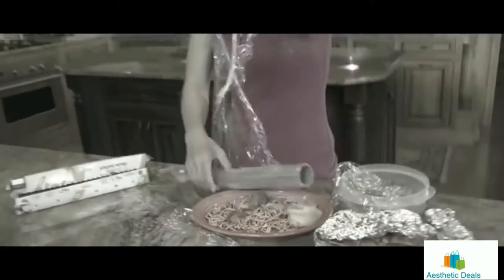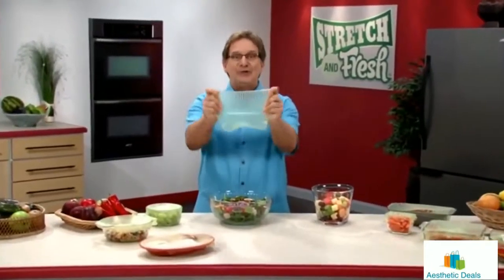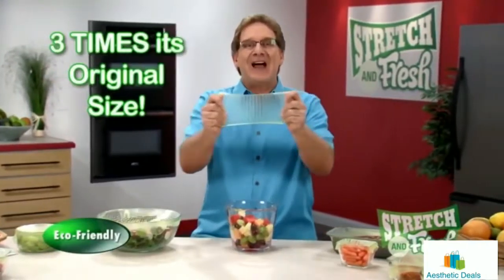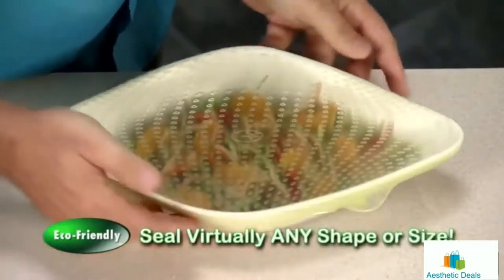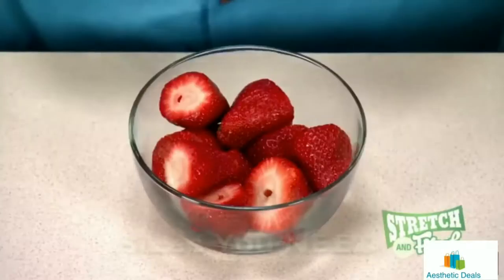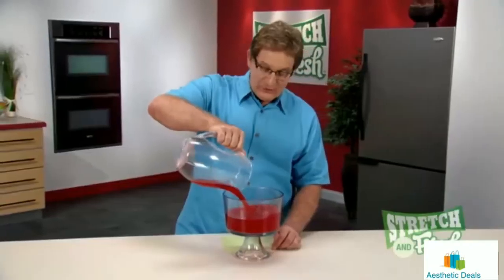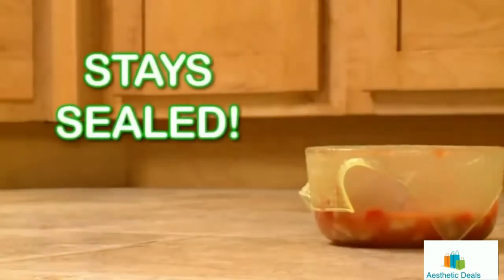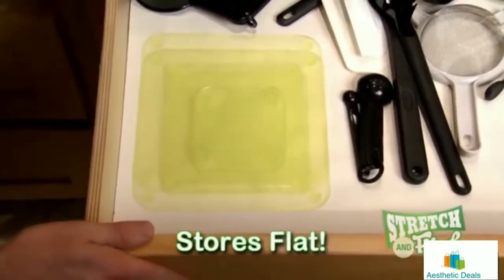Stretch and Fresh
NEW 4PCS SILICONE FOOD WRAPS STRETCH & FRESH SEAL